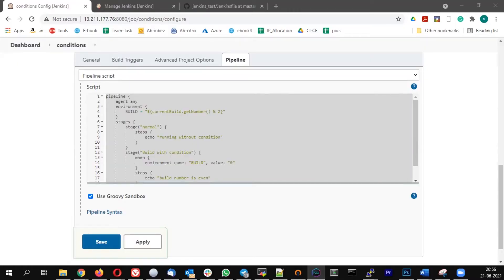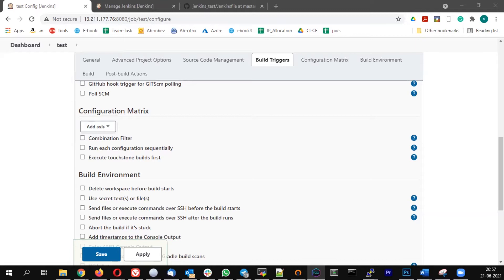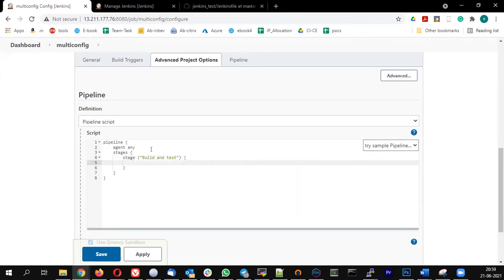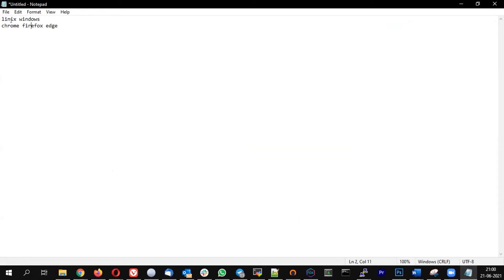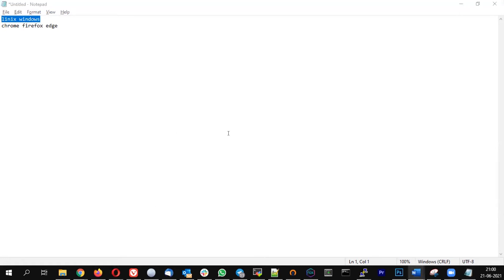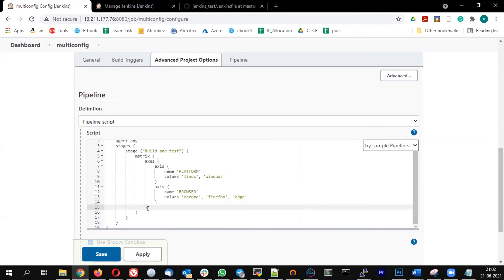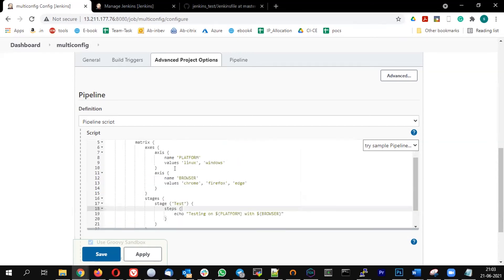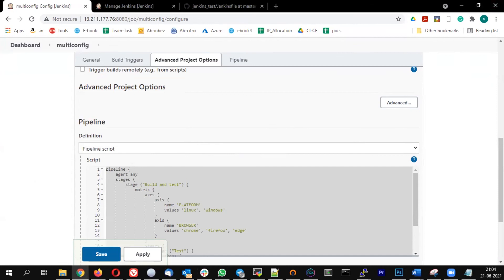Multi configuration job in Jenkins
V4-48. Multi configuration job in Jenkins